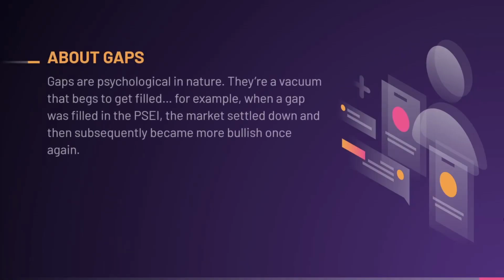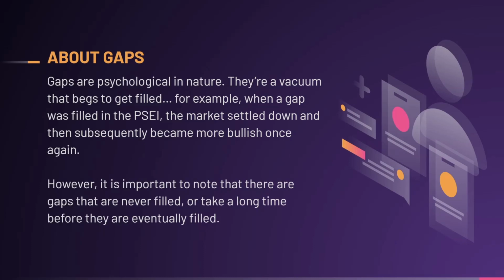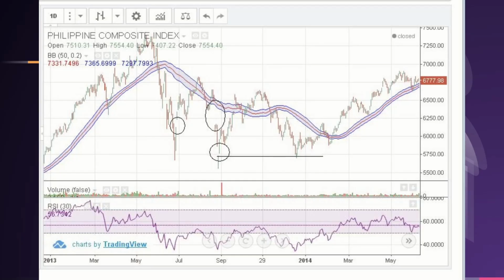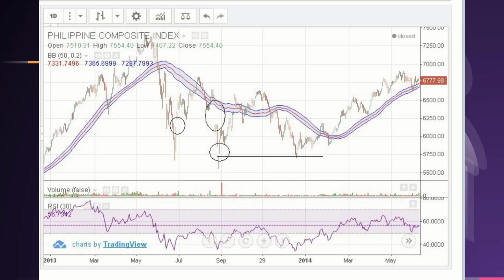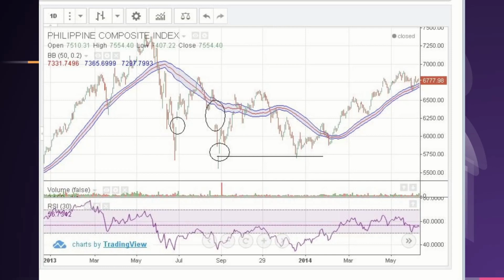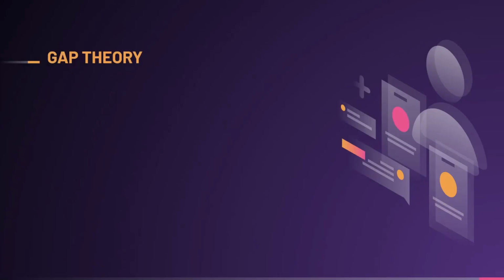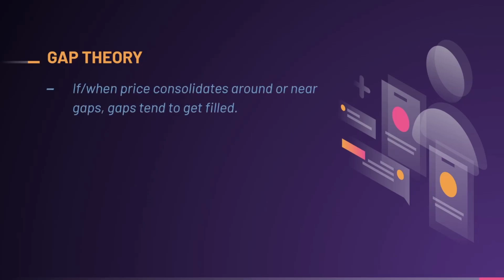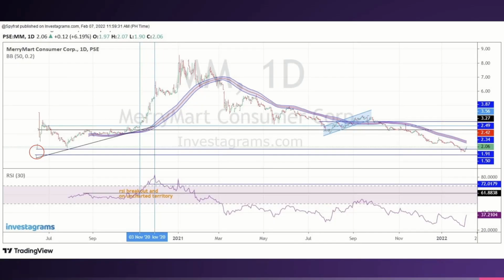Spyfrat X Grumpy Trader | Anatomy of a S.C.A.M. - Gap Theory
In this video, we talk about Gap Theory. What is Gap Theory and how can you apply it in trading?